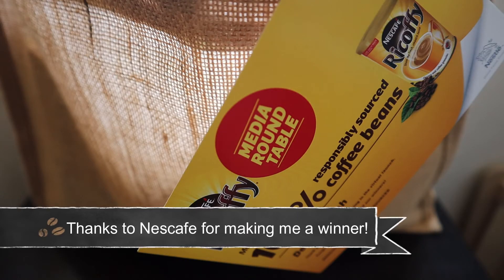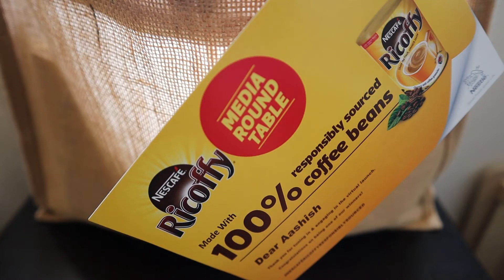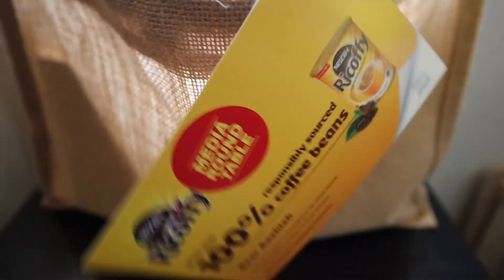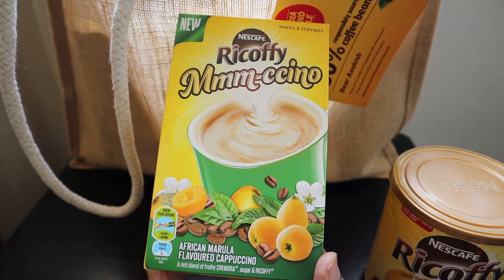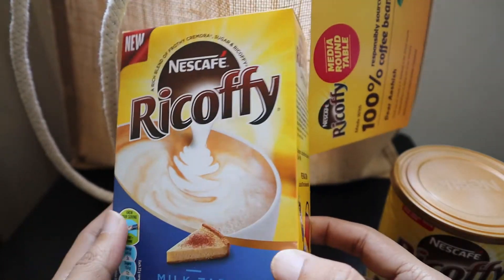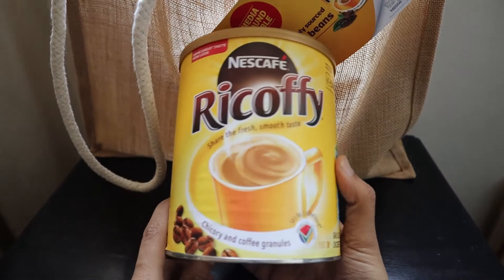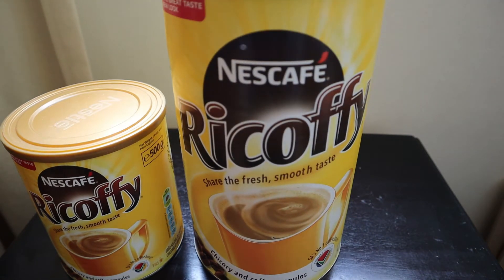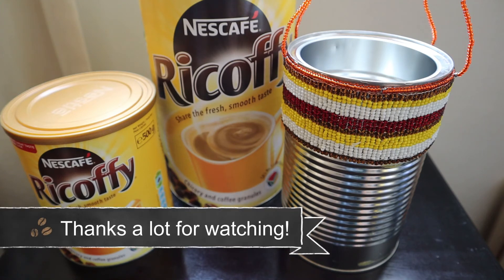Nescafe Ricoffy Contest Goodies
Hi Friends,

I was invited to the Media Round Table for Nescafe Ricoffy as they achieved 100% Responsibly Sources coffee Beans and I won the Twitter contest there! These are the goodies received and I am so grateful to Nescafe for sending these goodies. Thanks, Aashish